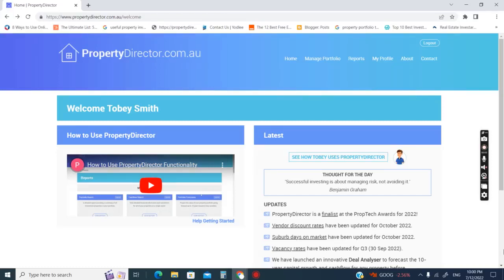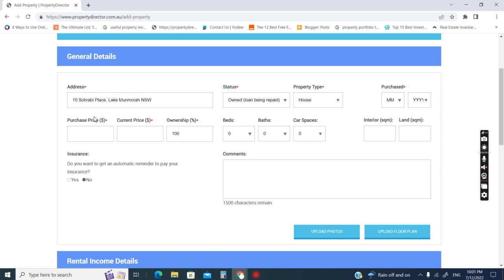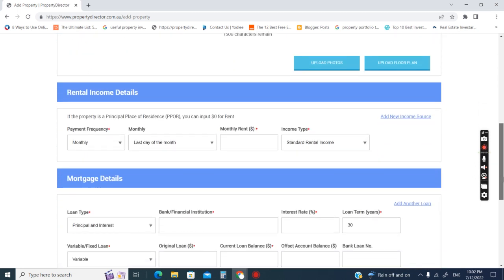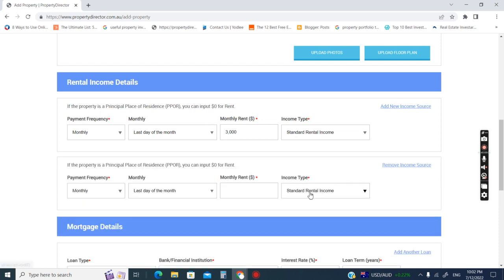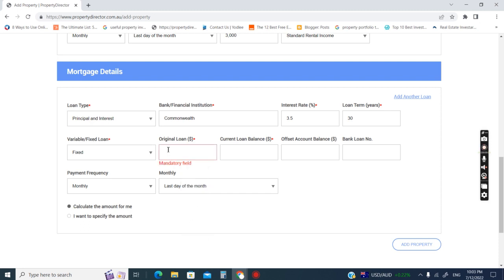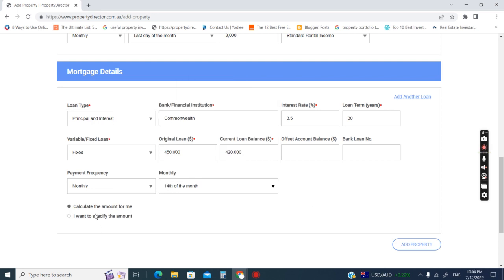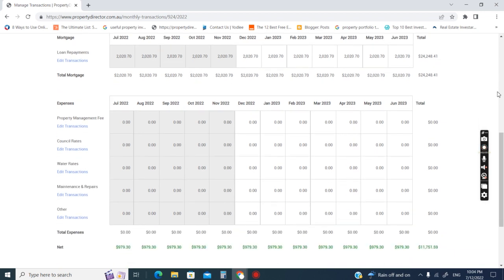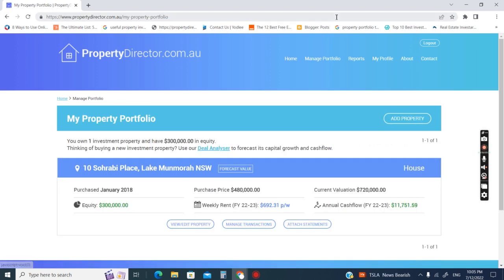PropertyDirector - How to Add a Property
We show you the steps for how to add a property using PropertyDirector.